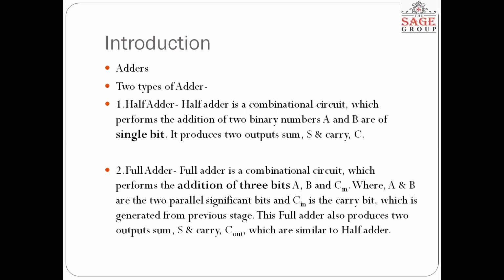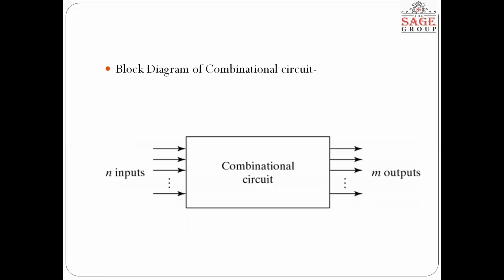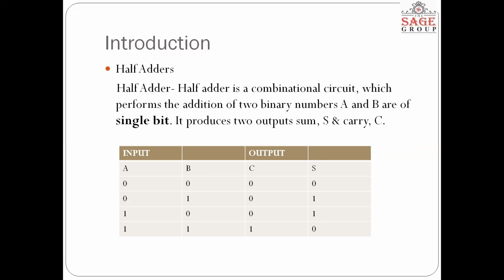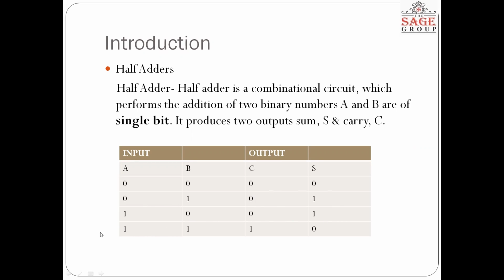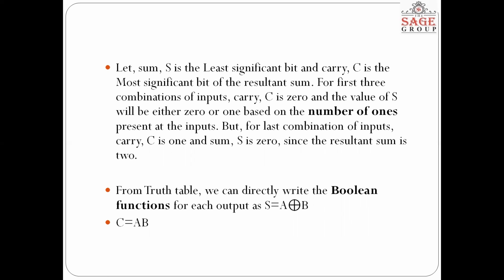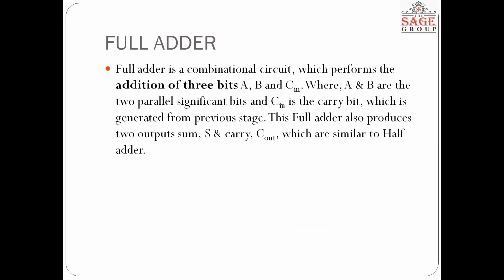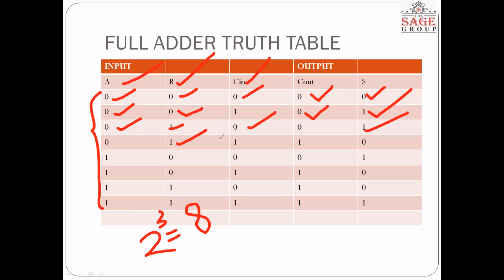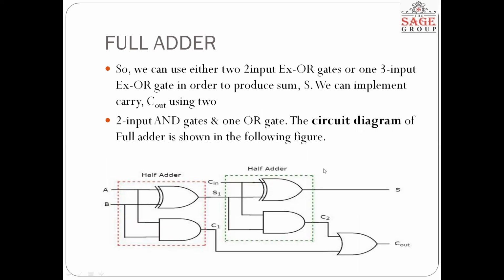ADDER AND ITS TYPES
INTRODUCTION OF ADDER AND ITS TYPES (DIGITAL ELECTRONICS AND LOGIC DESIGN- EX-403)